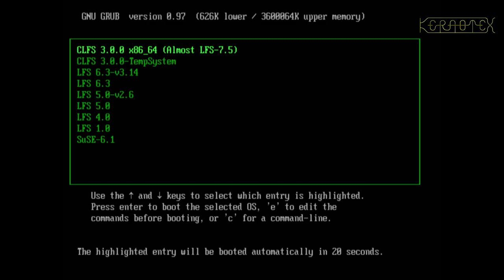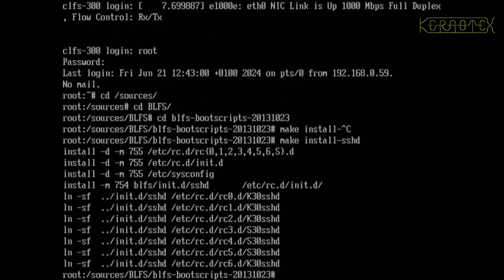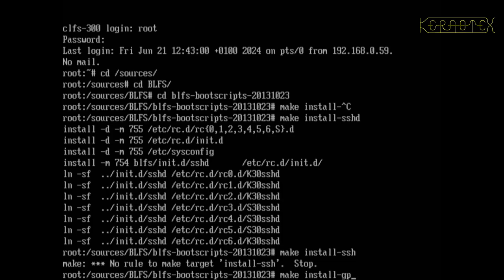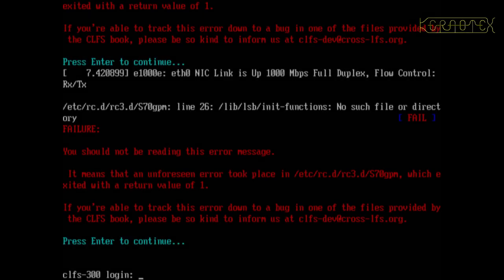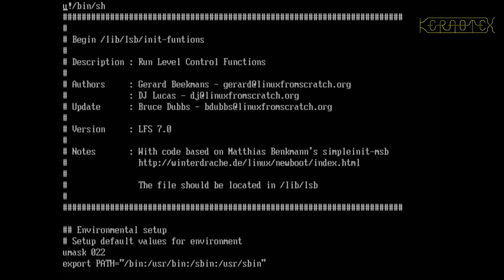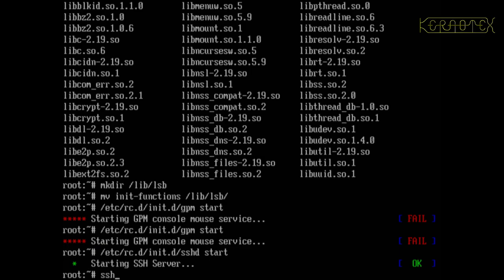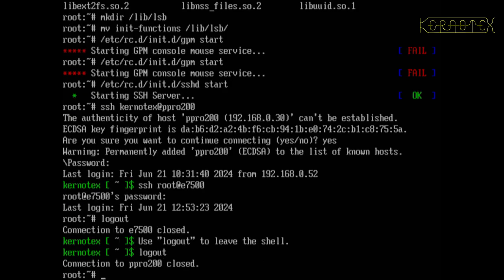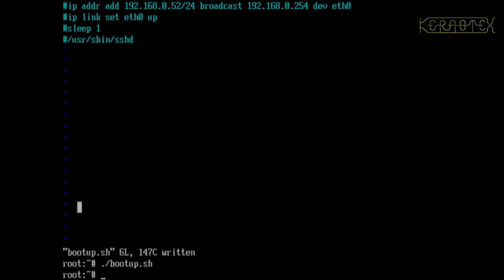10 Booting & Testing - Linux From Scratch 6.3 to CLFS-3.0.0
The new CLFS-3.0.0 system is booted and tested.

CLFS-3.0.0 is based on LFS and comparing the versions of the packages in each, it would be roughly equivalent to the LFS-7.5 and 7.6 releases but probably closer to 7.5.

It should be possible to do this on modern hardware - the support for modern niceties such as SATA, NVMe, PCI-e, USB, etc. are now much better supported in the Linux version 3 kernel.

CLFS-3.0.0 was published 18 October 2014.

I've moved away from the power-hungry Pentium 4 to a Core Duo E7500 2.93 GHz with 16 GB of memory. Although this is about four to five years older than CLFS-3.0.0, the build completes in a reasonable time. Intel again returned to the Pentium Pro to develop Core Duo, so these processors do not have Hyper-Threading but they do have two discrete cores. I made use of them by setting 'MAKEFLAGS=-j2'. There are one or two packages that might sometimes fail with a parallel build so I just reverted to 'make -j1' and resumed the build if this happened. As you would expect, the Core Duo is faster (between 2 to 3 times) than the Pentium 4.